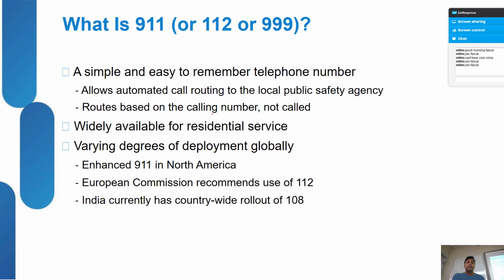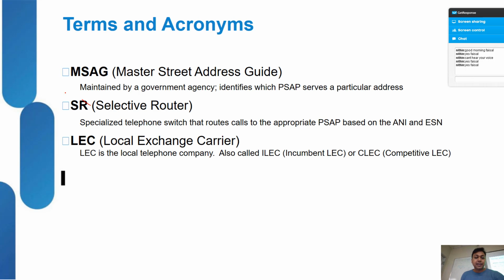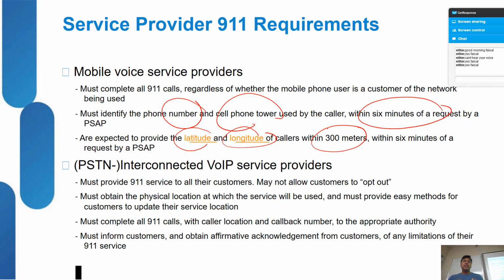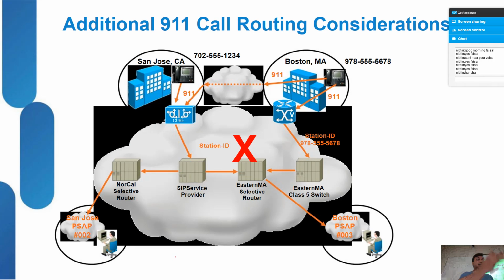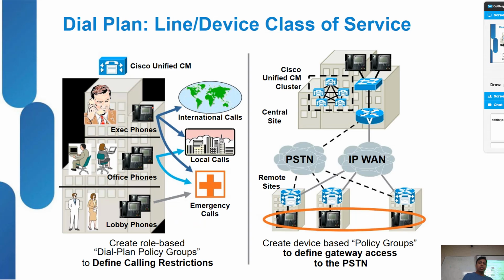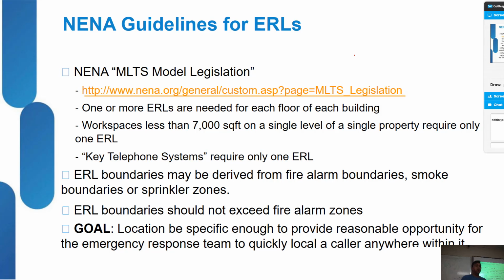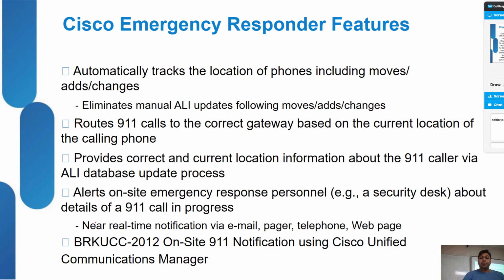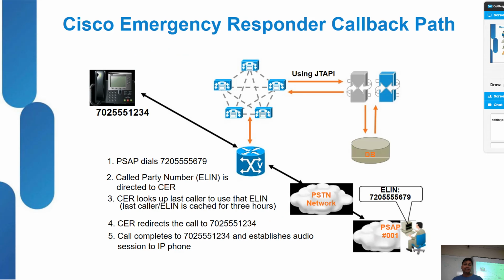Cisco Emergency Responder E911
Part of VoiceBootcamp CCNP Collaboration Plus Training. is the company in the world to teach Cisco Emergency Responder 11.5 in CCNP Level